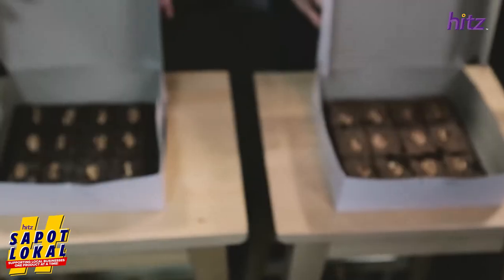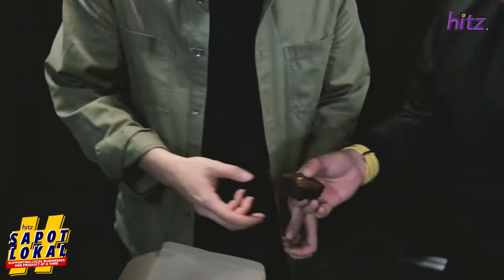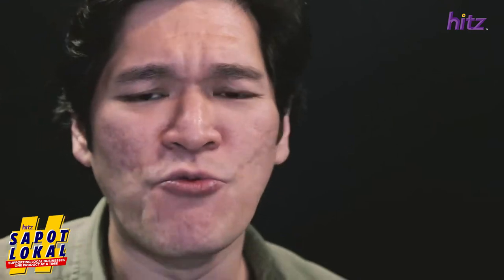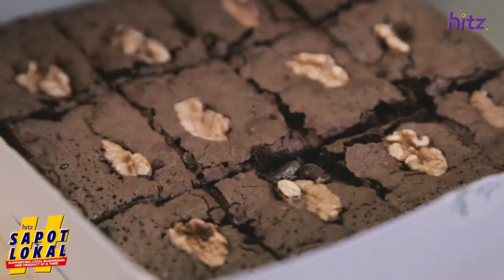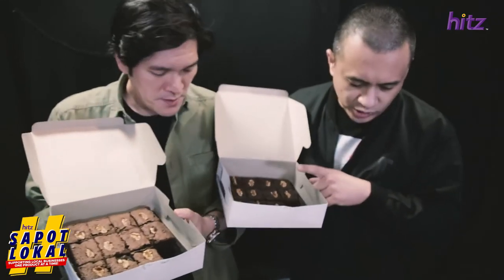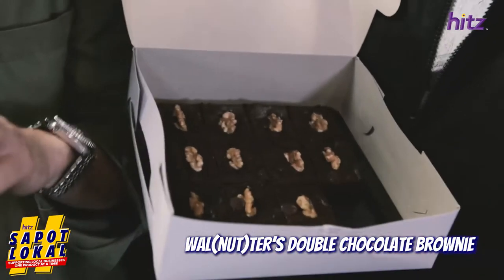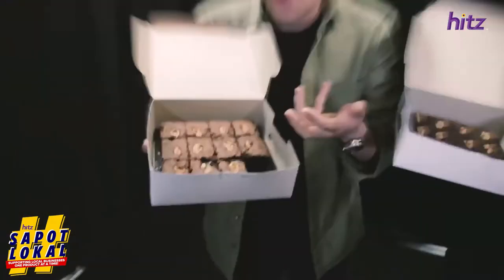Brownie Taste Test | HITZ Sapot Lokal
Ean and Arnold received some brownies this time around but first, they've got to figure out which are the regular brownies and which are the gluten-free ones...